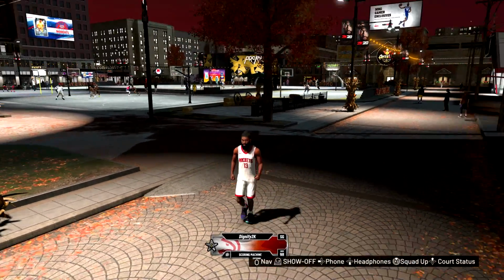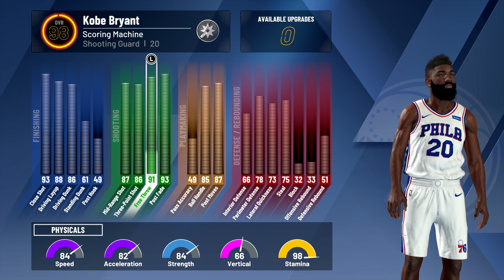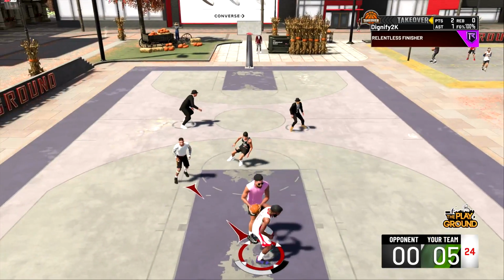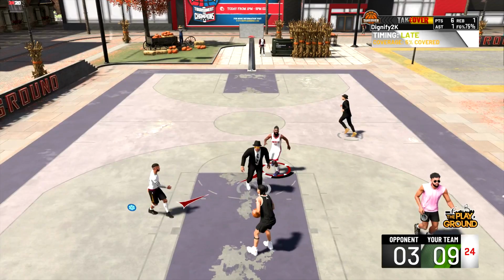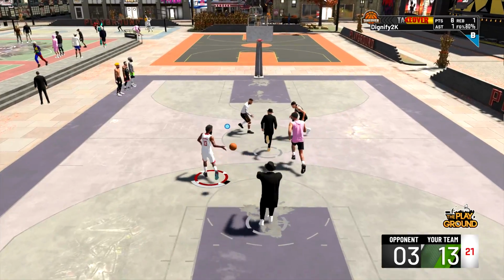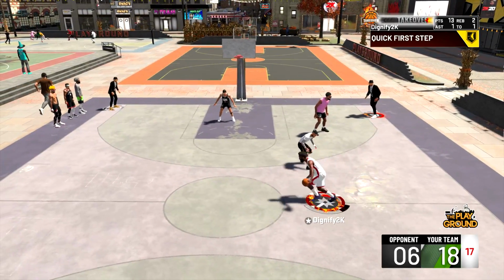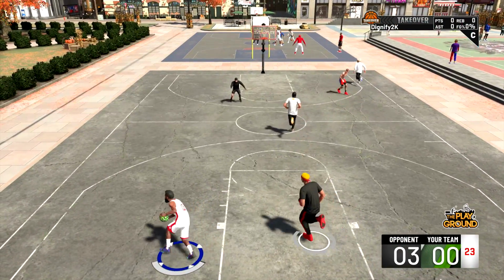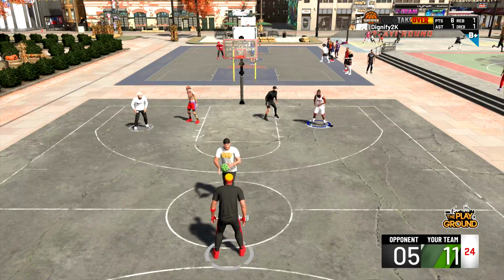99 MVP JAMES HARDEN BUILD IS UNGUARDABLE ON NBA 2K20! CRAZY CONTACT DUNKS & STEP-BACK THREES!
Today we bring out the 99 James Harden build, display the best dribble moves, crazy contact dunks, and insane step back 3's.